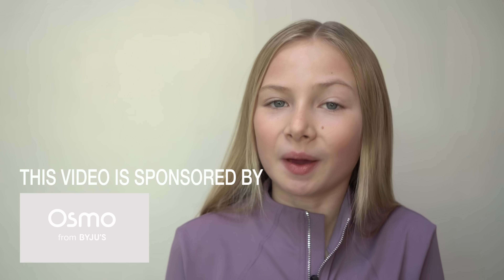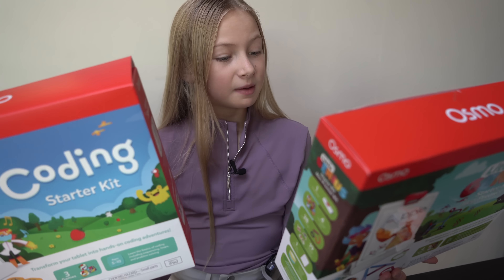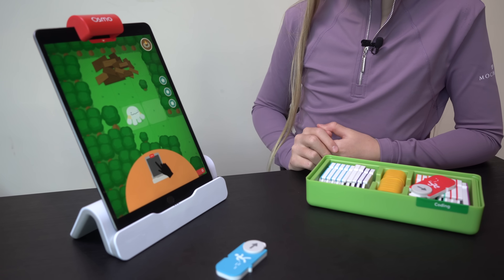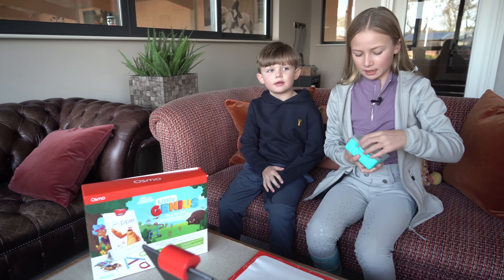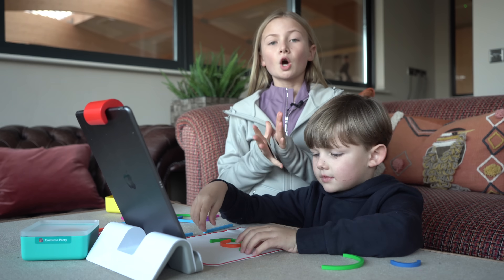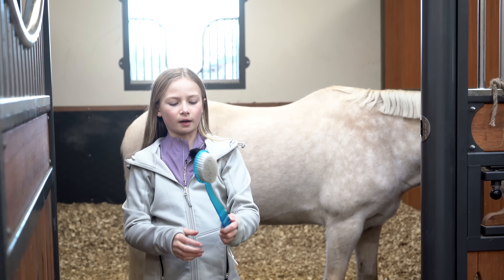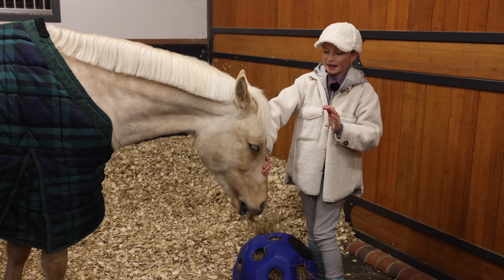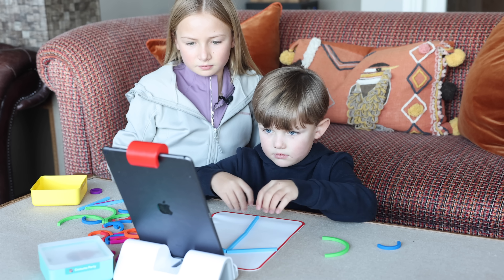DAY IN THE LIFE - AT HOME AND AT THE STABLES - FUN WITH OSMO!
This is an ad for Osmo.